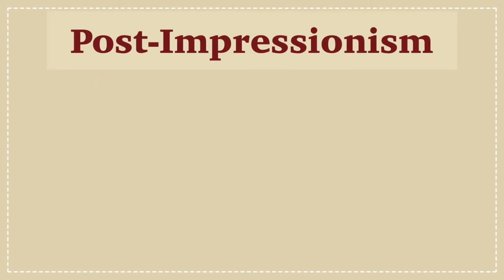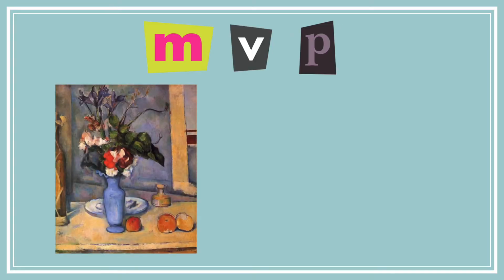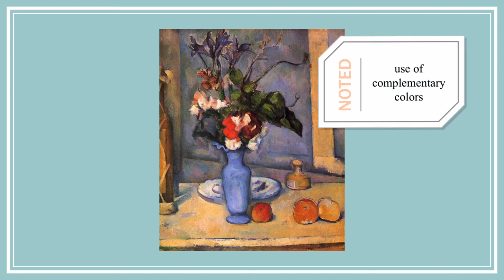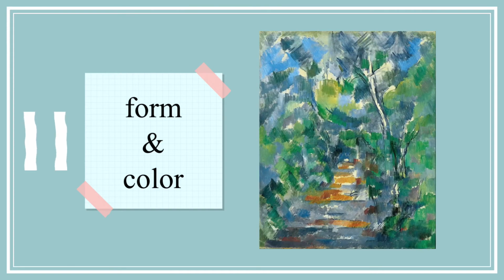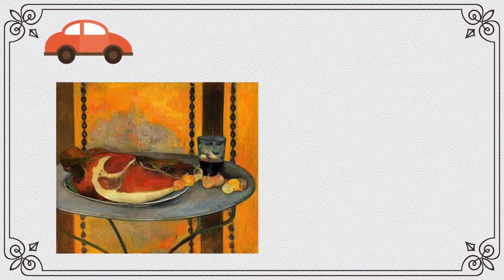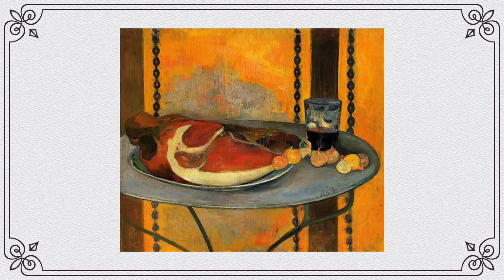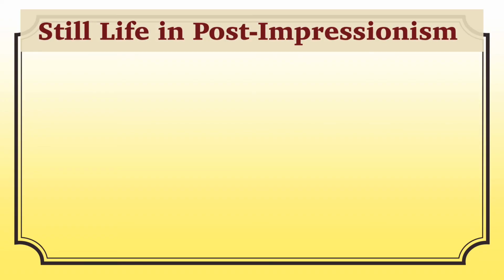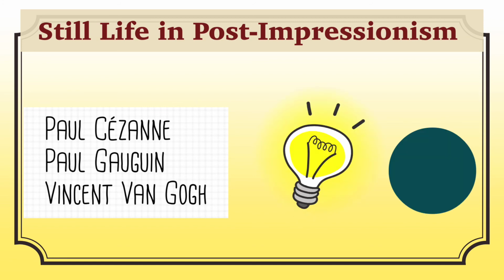Still Life In Post-Impressionism Era by Yna Gatpandan